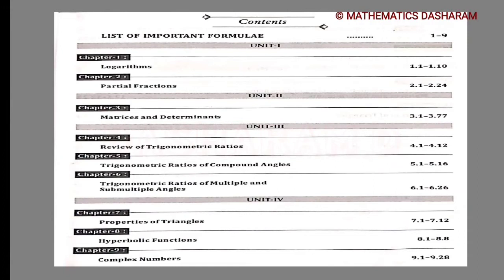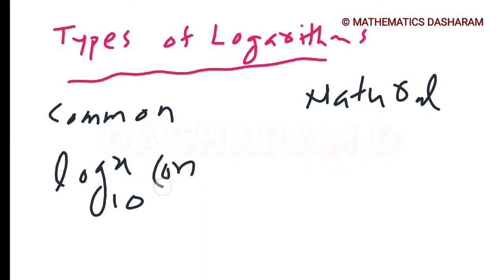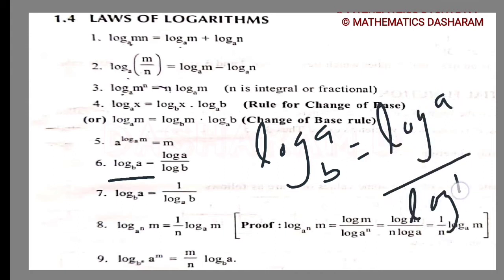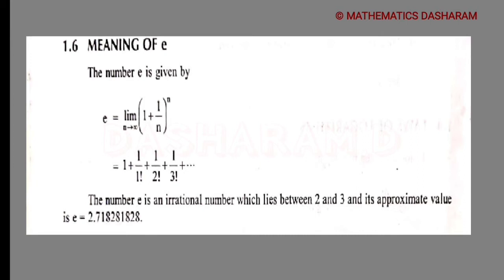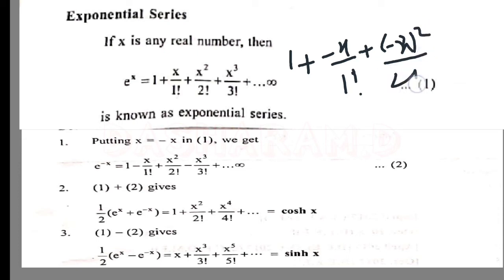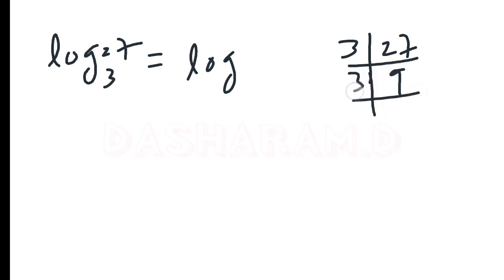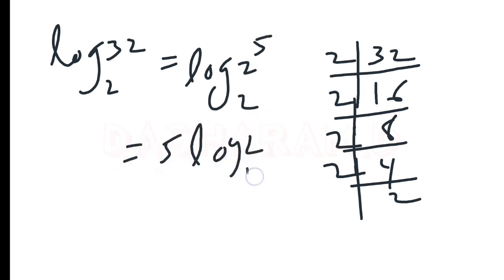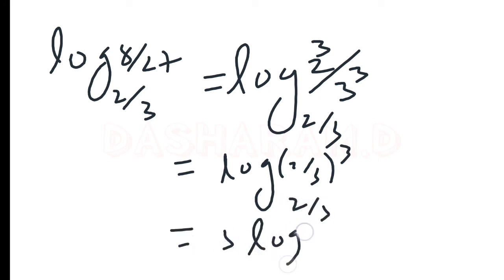POLYTECHNIC FIRST SEMESTER#MATHS#LOGARITHMS#INTRODUCTION AND EXERCISE(1ST BIT)